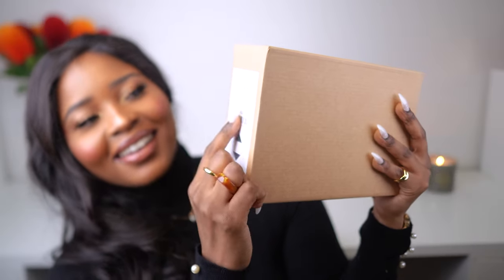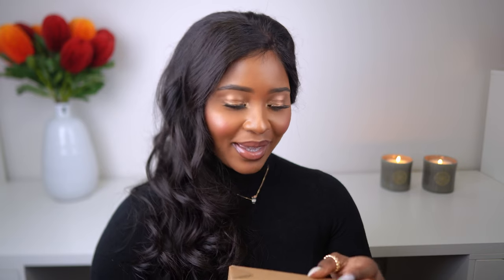UNBOXING POPULAR PERFUMES !! | SMELL EXPENSIVE & DELICIOUS 🍫 🤤!!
How exciting ! It has been a while since I did a perfume unboxing and this also being my second unboxing to add to my perfume collection for the year of 2022 !  🎉
I hope you enjoy this video as much as I enjoyed filming it. Do you have any of these perfumes already? What do you like most about them, if you do like them that is 😂

And if you are new to my channel, HELLO HELLO WELCOME ! 😊🌸